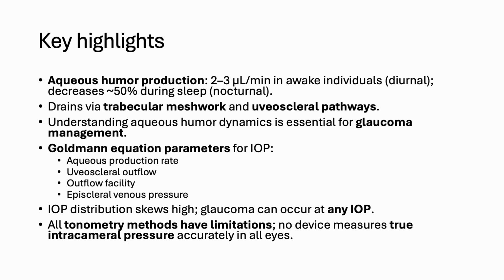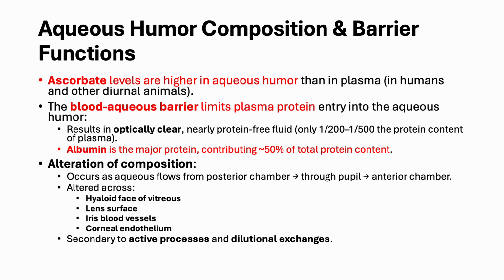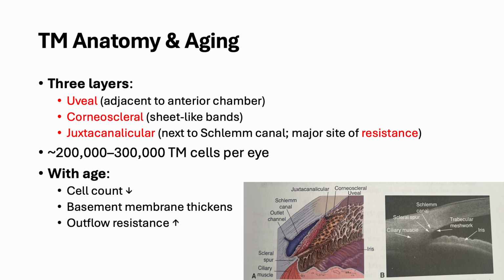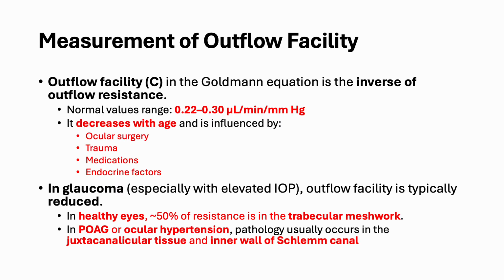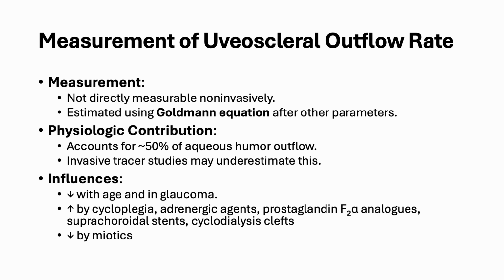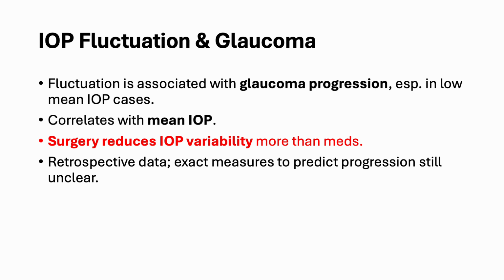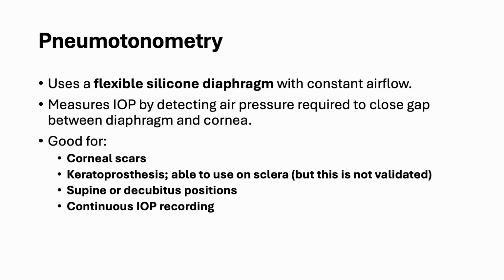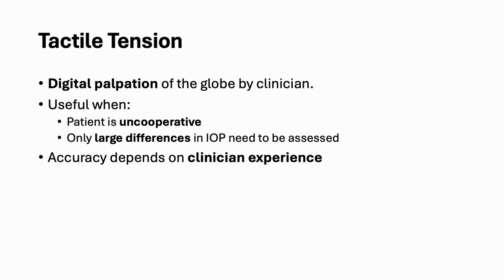Glaucoma Chapter 2: IOP and Aqueous Humor Dynamics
In this lecture, we focus on the physiology and clinical relevance of intraocular pressure (IOP) and aqueous humor dynamics—cornerstones in the understanding and management of glaucoma.

🔍 Topics covered include:

Physiology of aqueous humor production and outflow

Anatomy of the trabecular meshwork and uveoscleral pathways

Episcleral venous pressure and its role in IOP

Goldmann equation and its clinical applications

Diurnal and positional variations in IOP

Pharmacologic and surgical modulation of aqueous dynamics

A strong grasp of aqueous outflow and pressure regulation is essential for diagnosing, monitoring, and treating glaucoma effectively. This high-yield review is tailored for ophthalmology trainees preparing for OKAPs and boards, as well as anyone looking to deepen their clinical understanding of glaucoma pathophysiology.

🧠 Ideal for:

OKAP and board exam review

Practicing clinicians reviewing glaucoma fundamentals